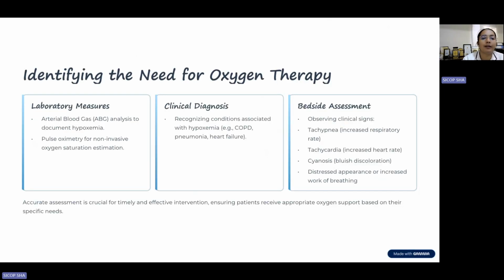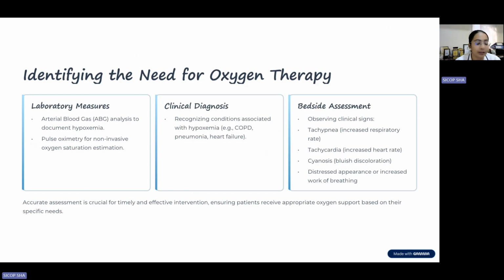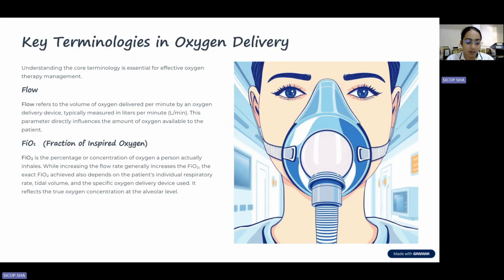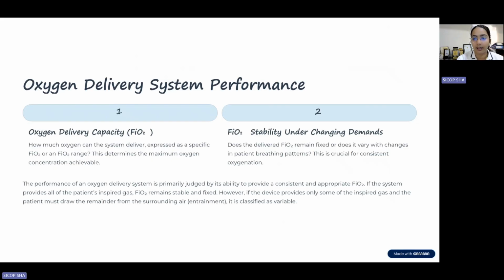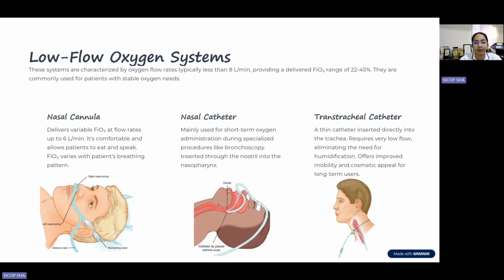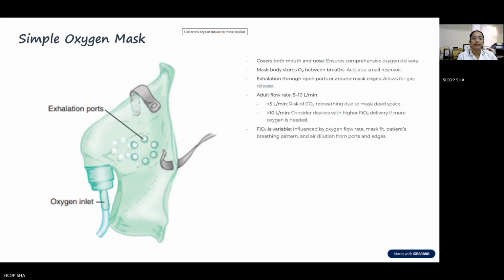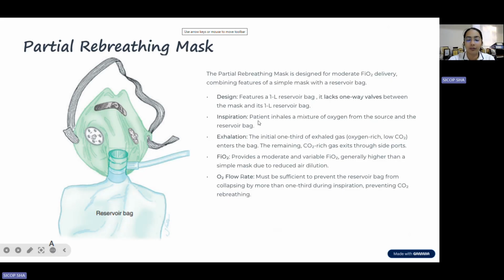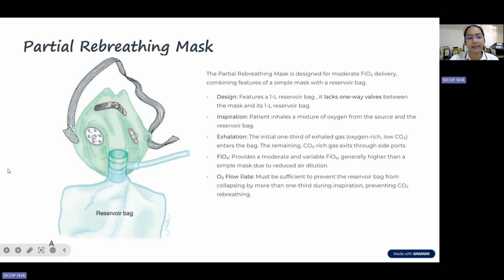The Essentials of Oxygen Therapy A Comprehensive Guide: Part I